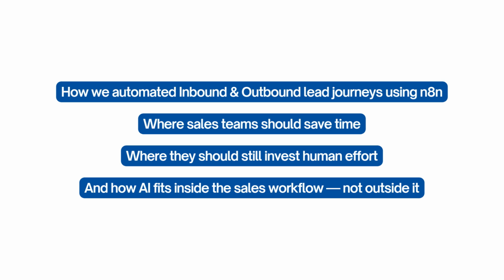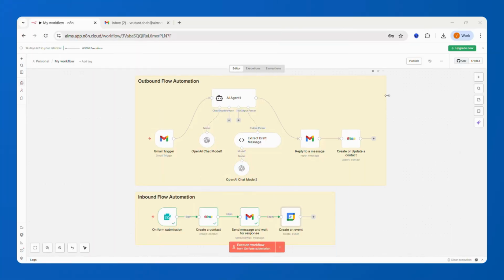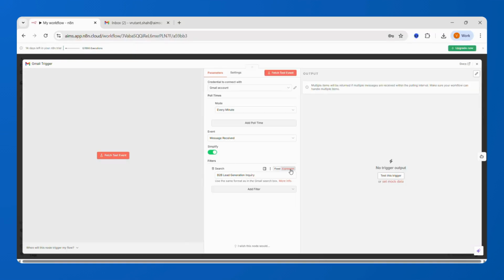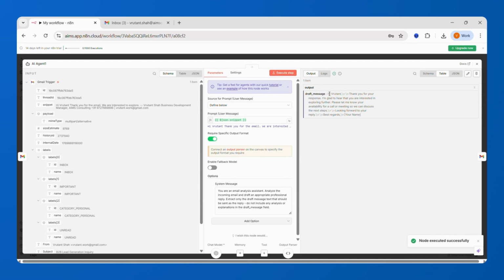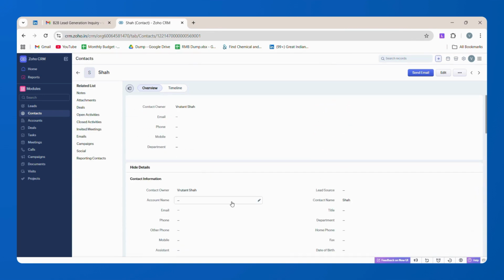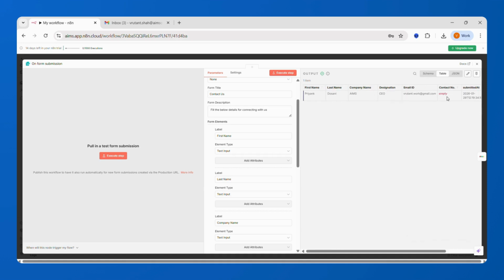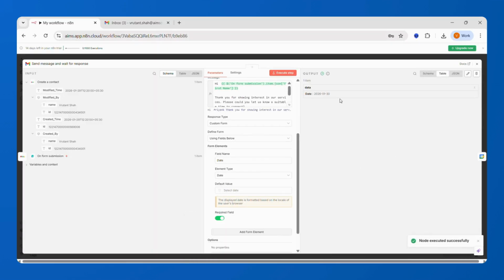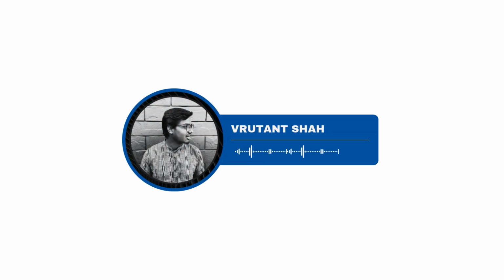How to Automate Inbound & Outbound Journey using n8n?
Most sales teams think automation means replacing humans.

In this video, we break down how to automate specific parts of inbound and outbound sales journeys—not email campaigns or LinkedIn outreach—but the segments that waste the most time using @n8n-io .

This is a practical walkthrough of how GTM teams can:

- Respond faster to leads
- Prevent missed replies
- Maintain clean CRM data
- Let salespeople focus on real conversations

✅ Where automation should and should not be used in sales
✅ How to automate outbound reply monitoring after campaigns go live
✅ Using AI to analyze replies (Interested / Not Interested / Neutral)
✅ Auto-drafting contextual responses without losing personalization
✅ Automatically creating or updating CRM contacts
✅ How to automate the inbound flow from form submission to meeting booking
✅ Reducing response time and eliminating lead leakage

🔄 Outbound Flow Covered

- Email replies tracked via Gmail
- AI analyzes intent and drafts replies
- Automated CRM updates (Zoho / Pipedrive / others)
- Sales teams focus only on qualified conversations

🌱 Inbound Flow Covered

- Website form submission as trigger
- Instant CRM record creation (no CSVs)
- Automated thank-you + availability email
- Wait-for-response logic
- Automatic calendar invite creation

🧠 Key Takeaway
Automation is not about replacing salespeople.
It’s about removing friction so humans can focus on what actually converts.